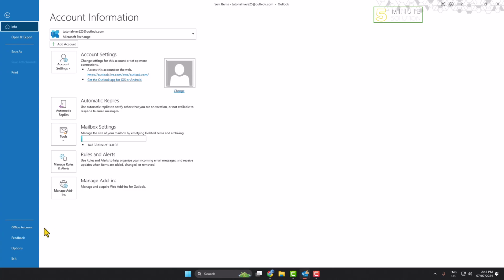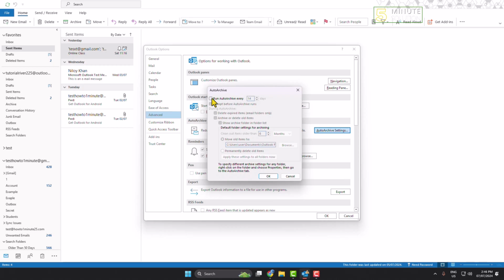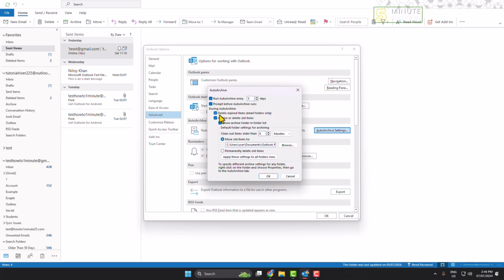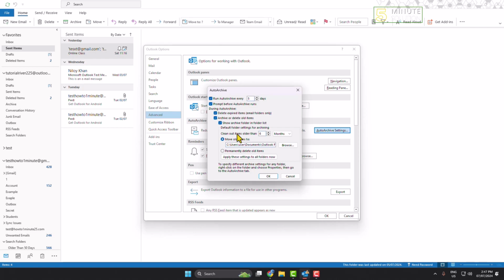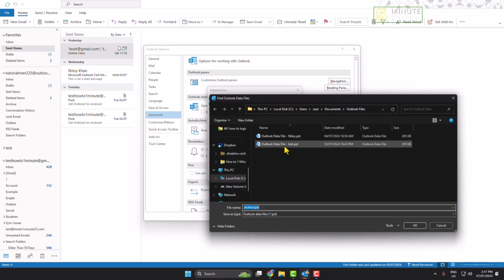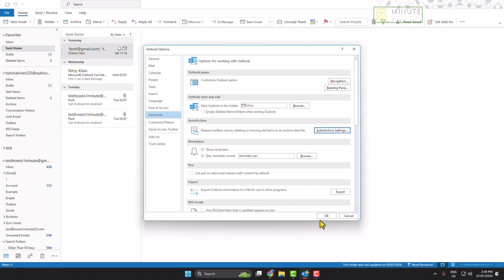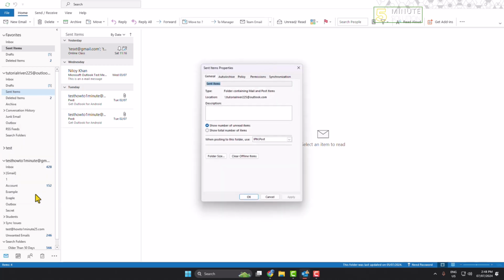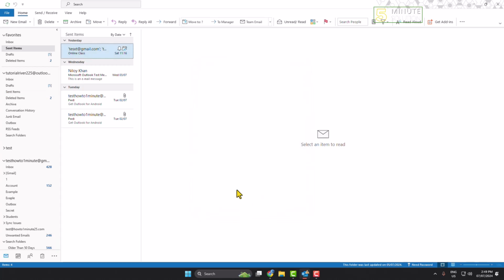How to AUTO ARCHIVE Emails in Outlook (New Update)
Learn how to archive in Outlook to simplify email management and be more productive. Also, find out how Clean Email can easily archive Outlook emails.